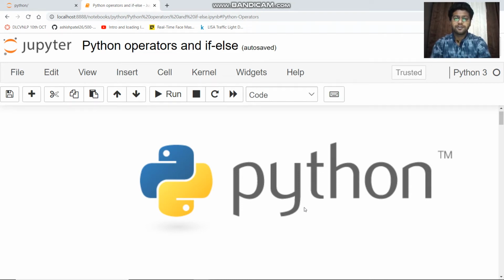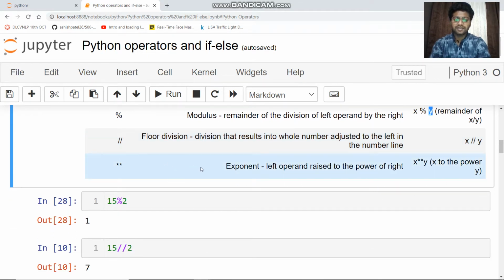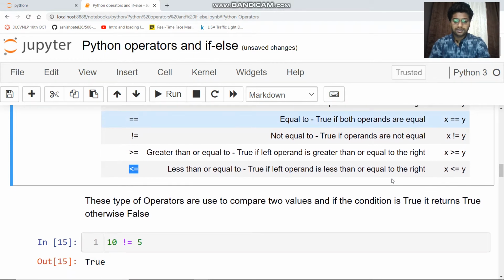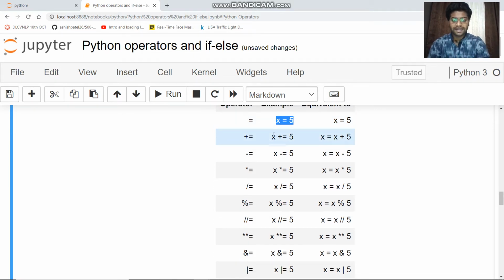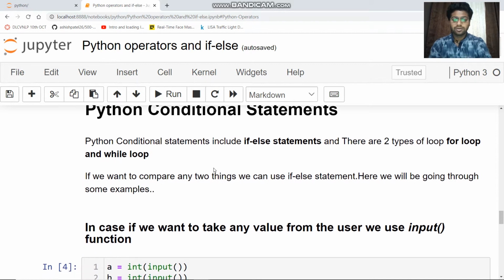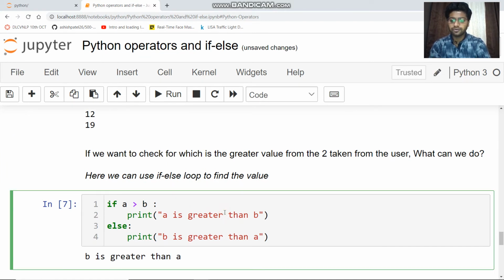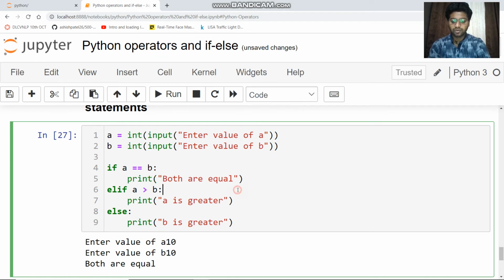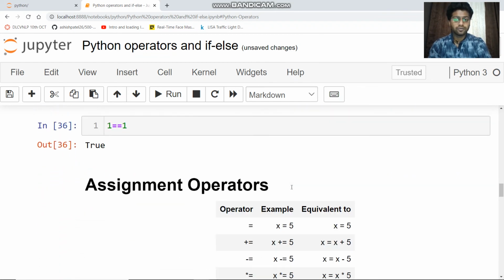Basics of Python: Operators and if-else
This video is regarding operators in python and next I have discussed about If-Else Statement